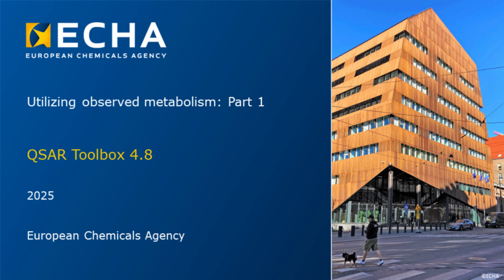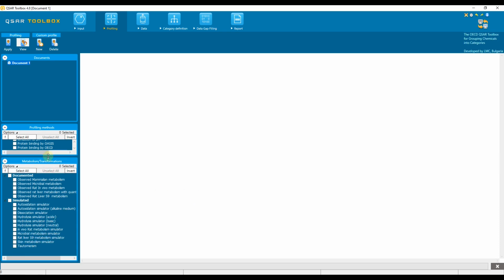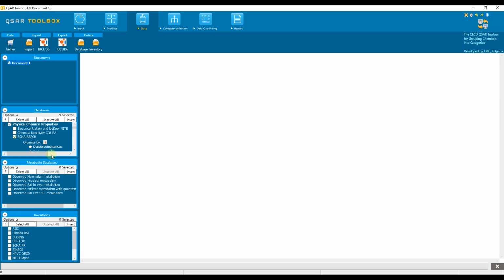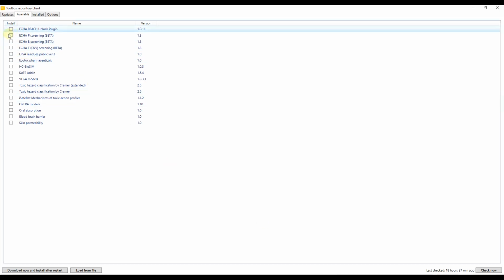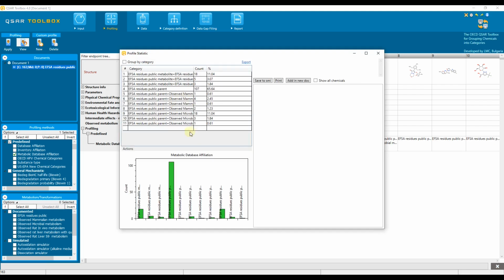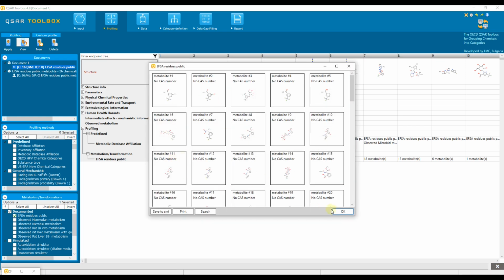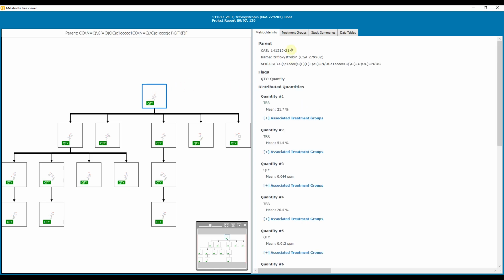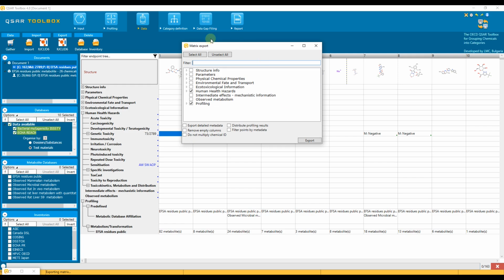42: Observed metabolism Part 1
A  tutorial on the recent improvements and functionalities related to the metabolite database in the QSAR Toolbox version 4.8.
In this session, we will introduce the new functionalities to visualize the information in observed metabolite databases.
The QSAR Toolbox includes an improved implementation of the observed metabolite databases. We will guide you through the process of applying the Metabolic Database profiler to identify chemicals with documented metabolites, find their metabolites and visualize metabolites maps.

For technical questions, contact the QSAR Toolbox helpdesk For questions on regulatory acceptance of QSAR Toolbox results within EU legislation in ECHA's remit, contact the ECHA helpdesk
More on the QSAR Toolbox This video is made in collaboration with the Laboratory of Mathematical Chemistry (LMC, Burgas, Bulgaria)